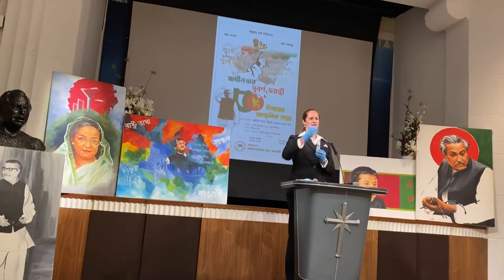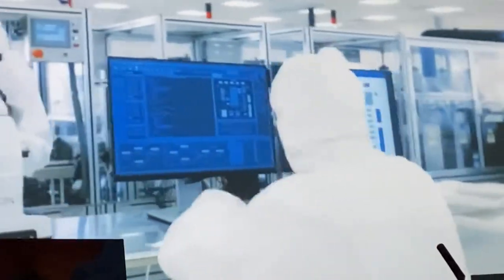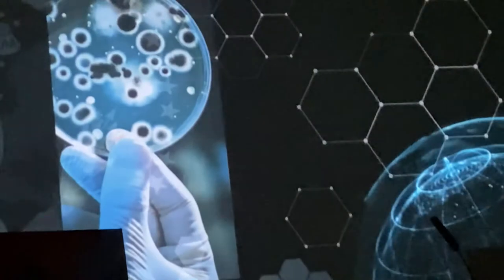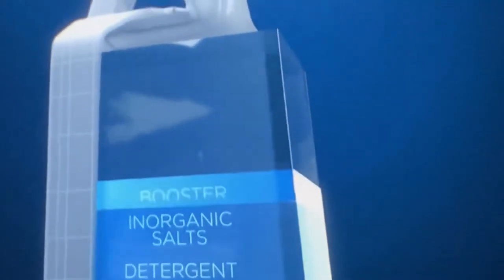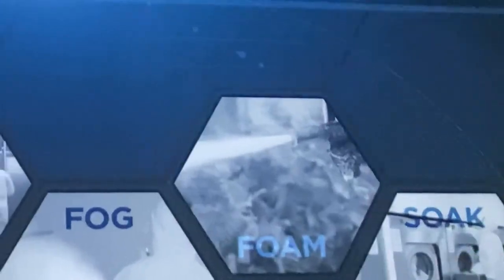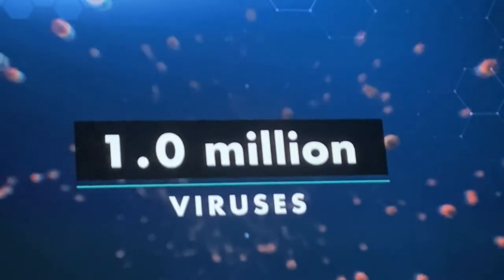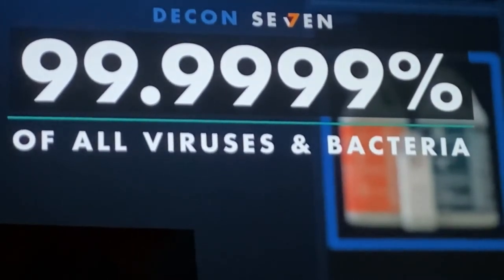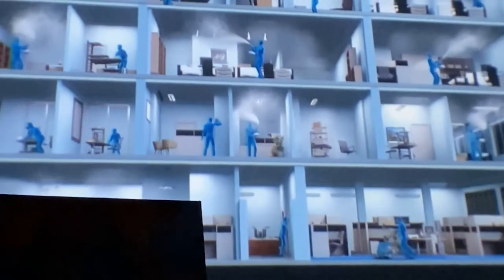Good product for viruses 🦠